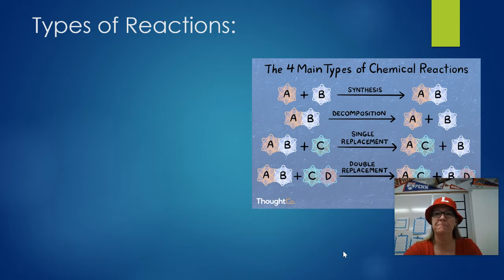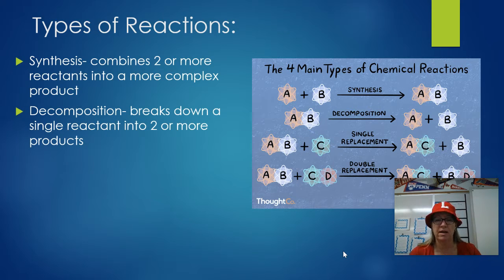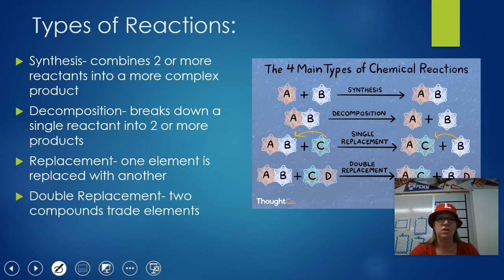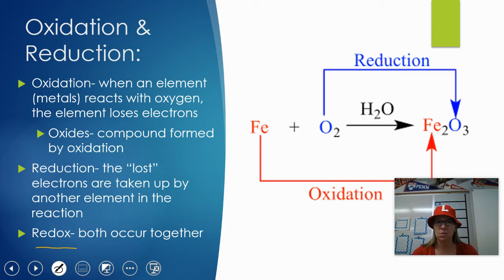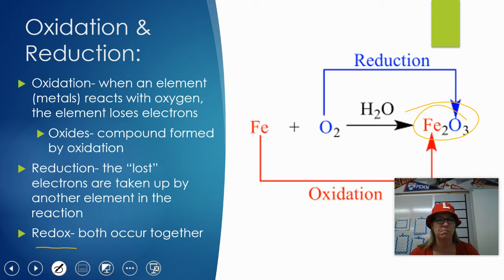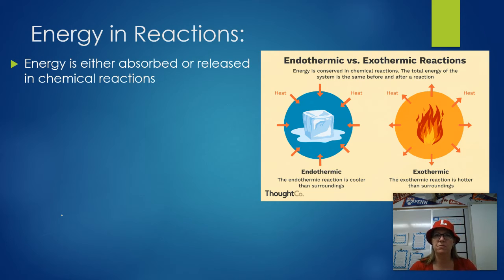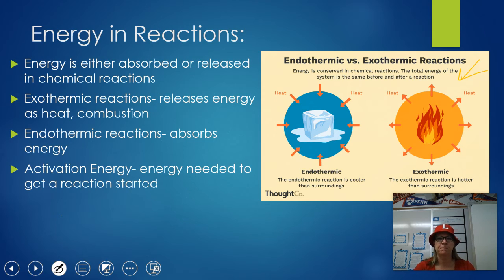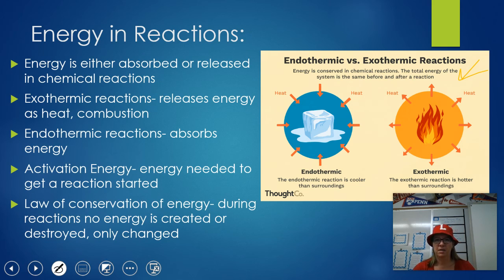8th Chapter 7B & C